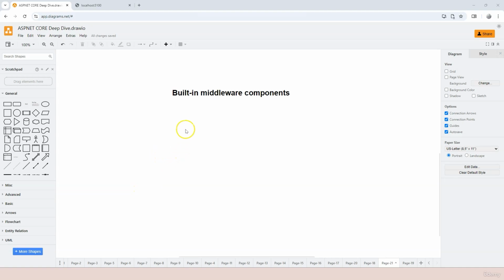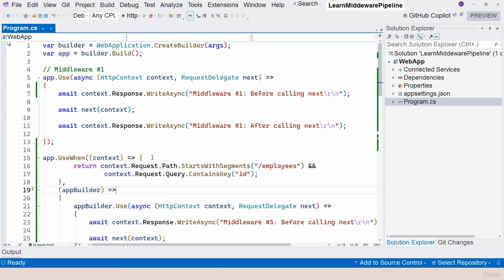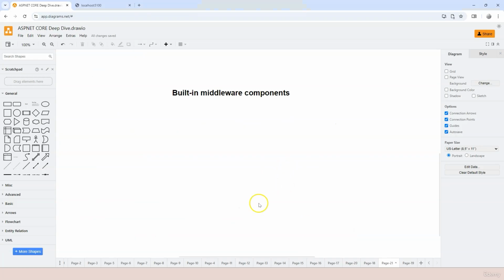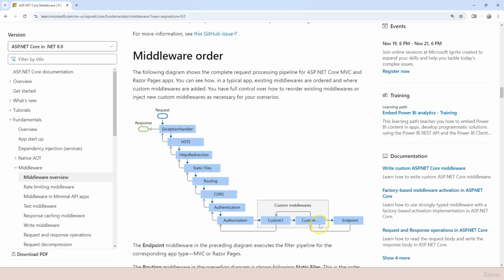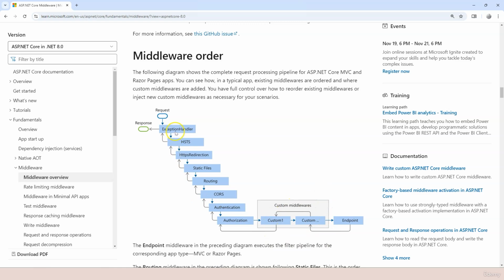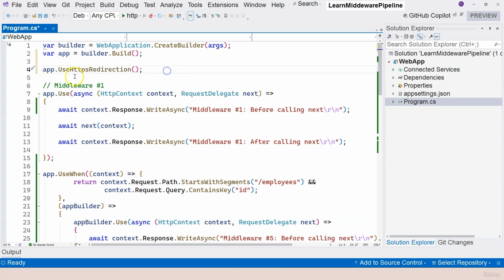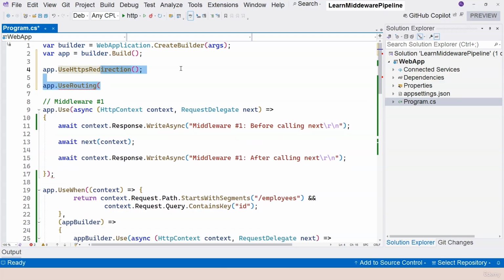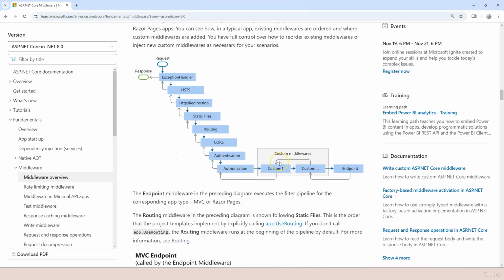3.8 Built in Middleware Components